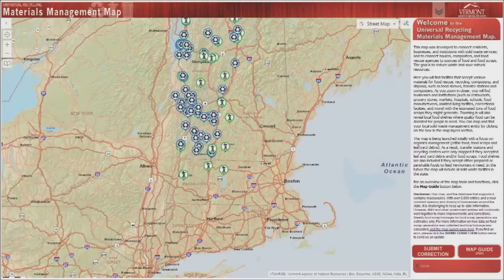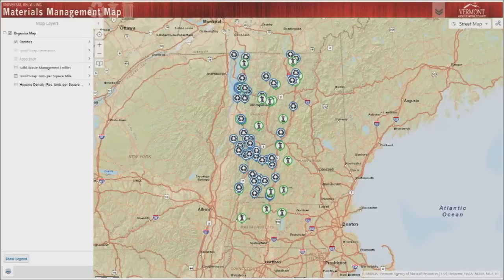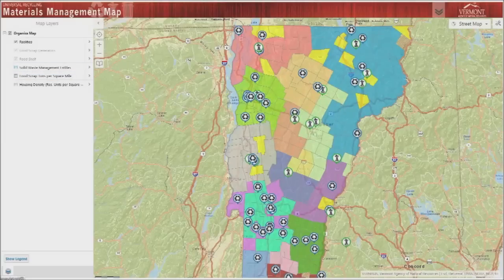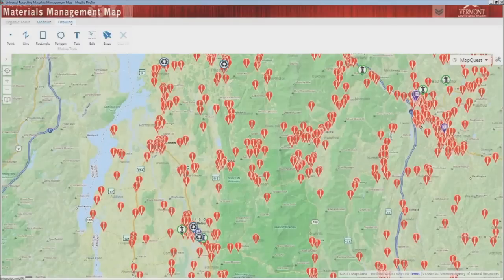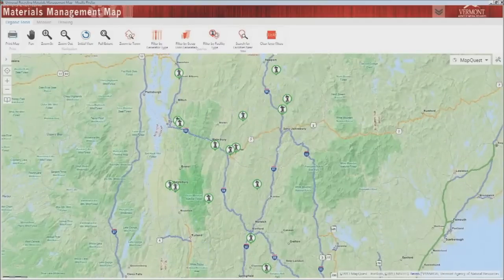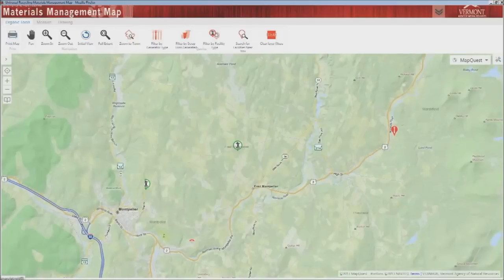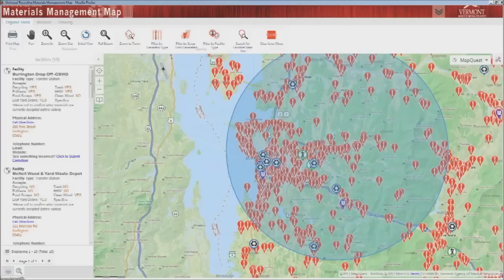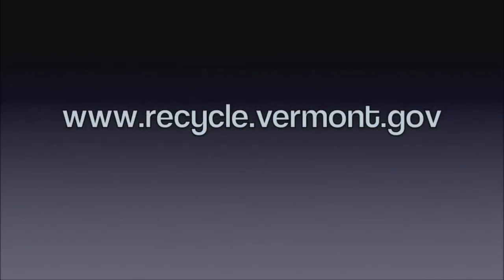Universal Recycling: Materials Management Map Tutorial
The Vermont Agency of Natural Resources issued a new mapping application to connect residents, businesses, and institutions with solid waste services throughout the state. Watch this video for a complete overview of the map's tools, functions, and objectives. For more information about Universal Recycling (Act 148),